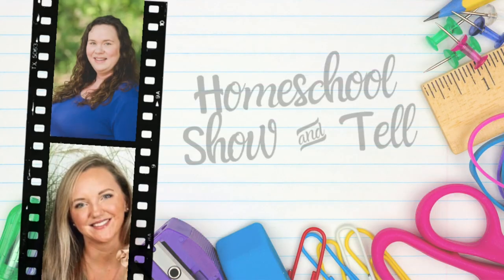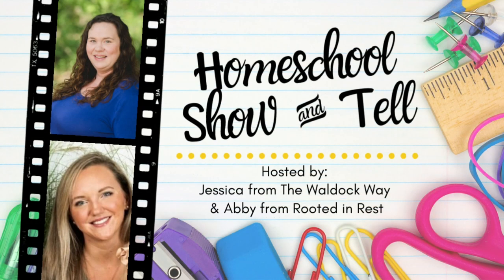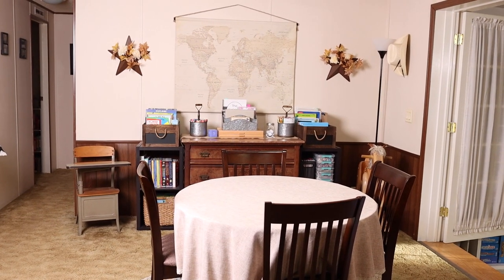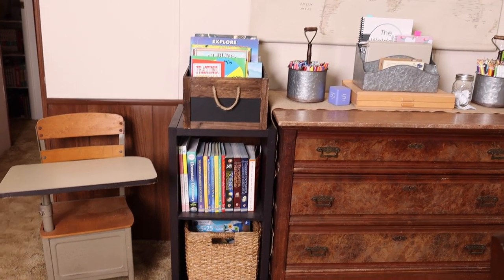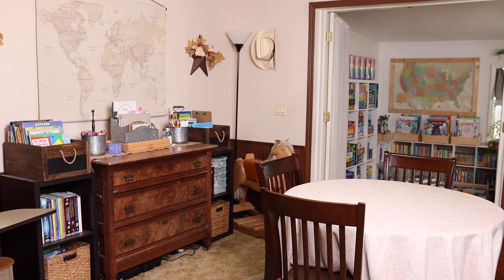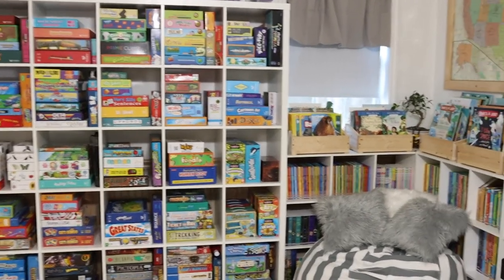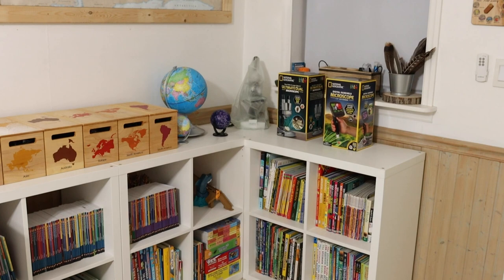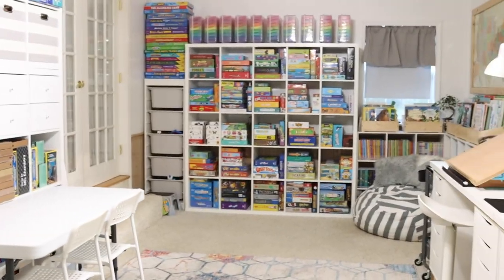Tour Our Homeschool Spaces for 2022 | Homeschool Show & Tell Series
While we technically homeschool in many different places: table, couch, floor, car, outside, coffe shops, etc. The most frequent places we can be found are in our dining room or homeschool room. Come along today as I give you a tour of both of our most popular homeschool spaces.